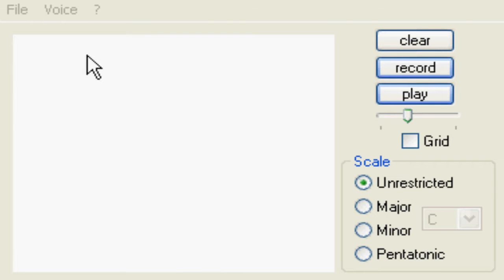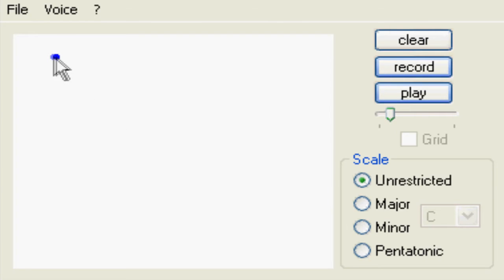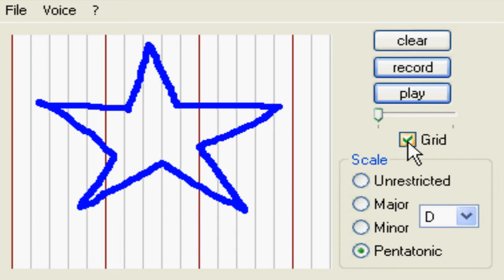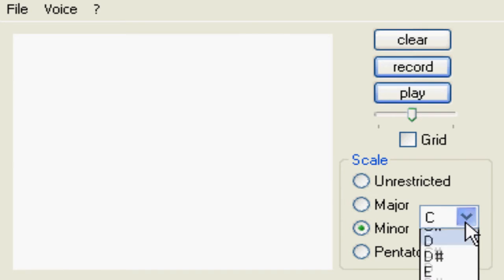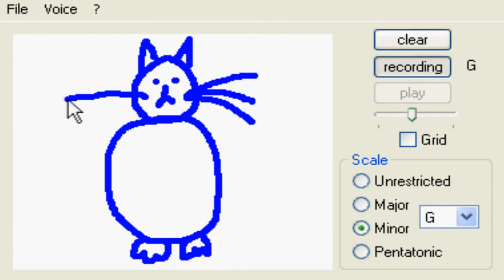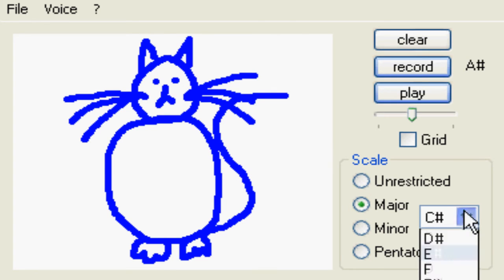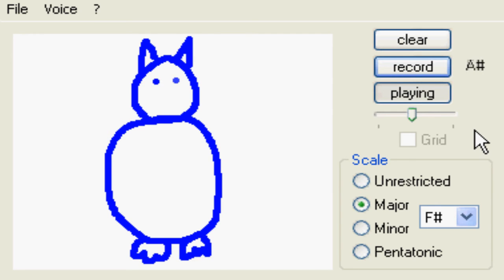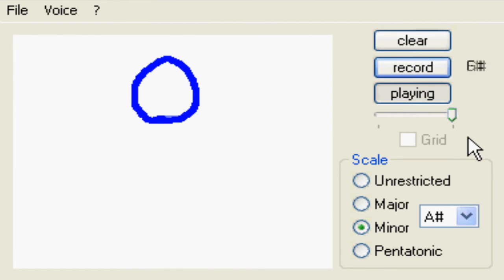SketchAVoice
SketchAVoice links a synthesized vowels-based 'voice' with the act of drawing. The synthesis engine is basically the same as that of another one of my apps - Garble Marvel (a sawtooth wave at the required pitch is passed through a set of 3 parallel narrow bandpass filters, each tuned to a particular formant frequency), but the way one interacts with the sound engine is completely different in this case.

I expect to make both the app and its source code freely available from my within a week or so of this video.